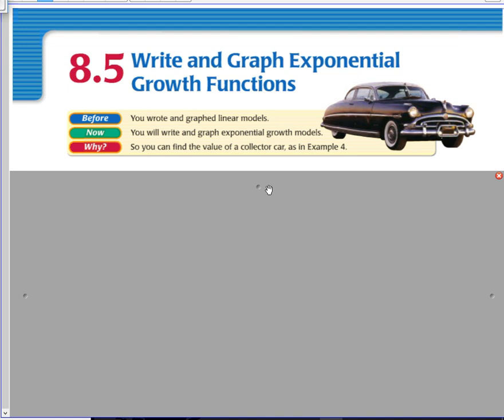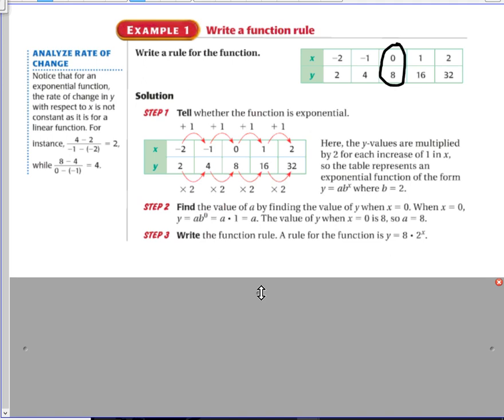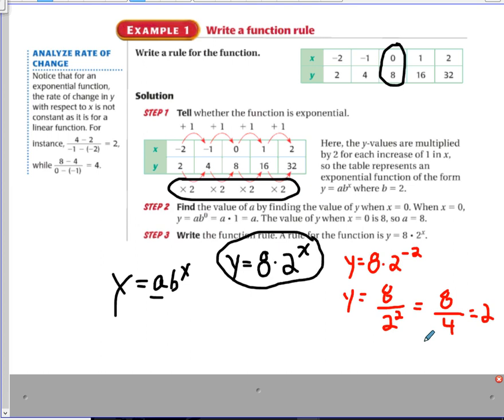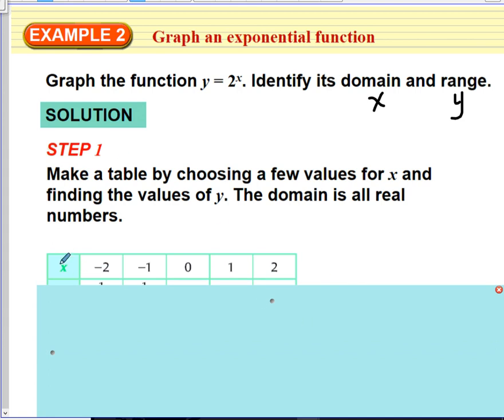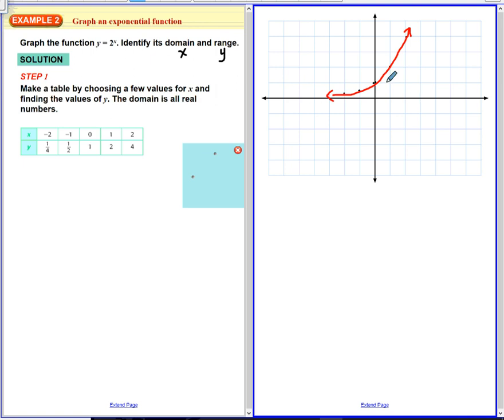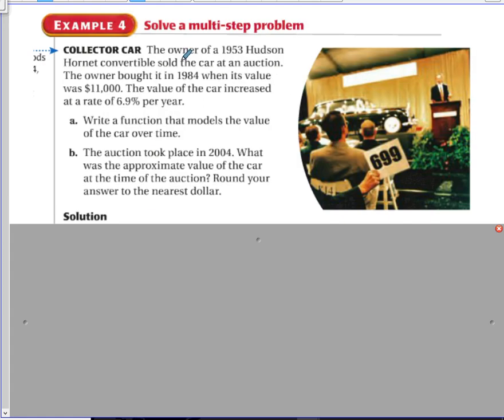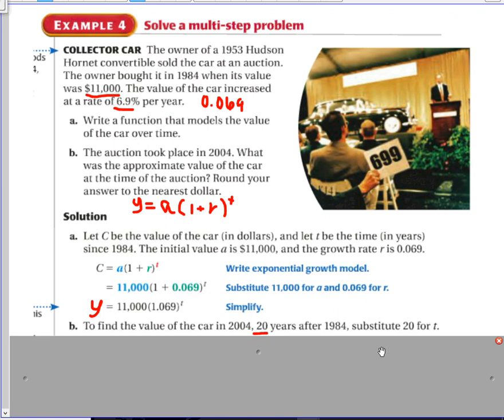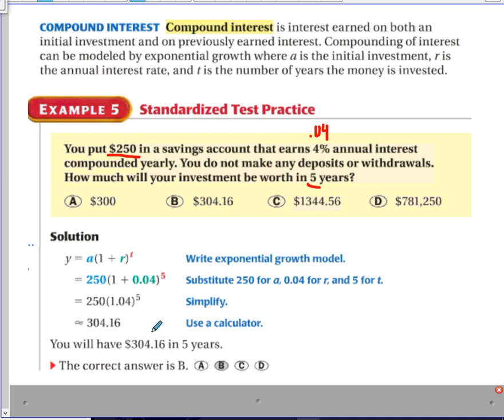Write and Graph Exponential Growth Functions